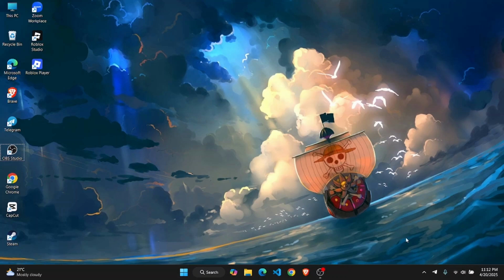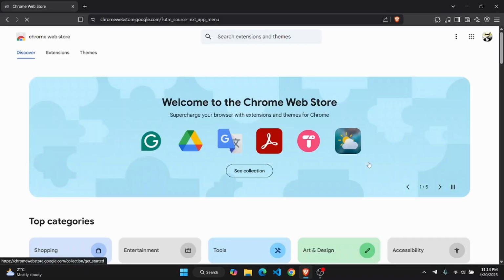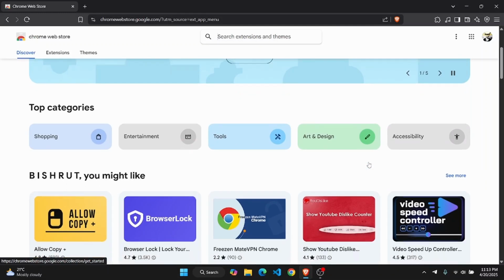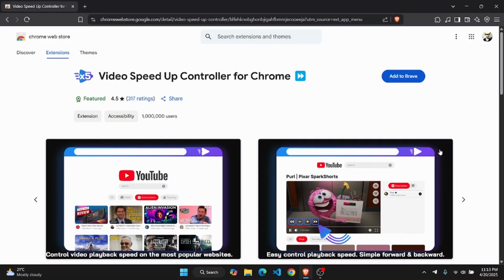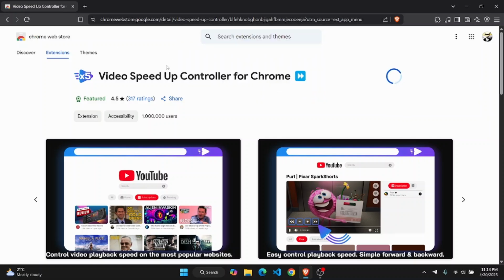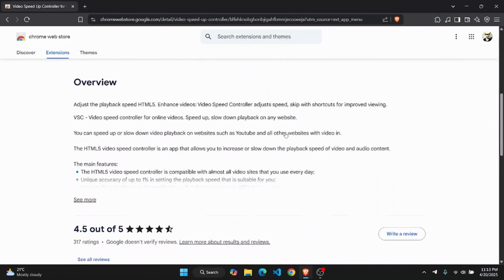How to Add Chrome Extensions on Brave Browser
Learn how to easily add Chrome extensions to your Brave browser in this step-by-step tutorial. Whether you want to enhance your browsing experience or access Chrome-exclusive tools, we've got you covered!

In this video, you'll discover how to install Chrome extensions on the Brave browser. We'll also guide you through the process of adding and managing extensions to improve your online productivity.

Timestamps:
0:00 Introduction
0:25 Step 1: Accessing Brave Browser Settings
0:50 Step 2: Installing Chrome Extensions